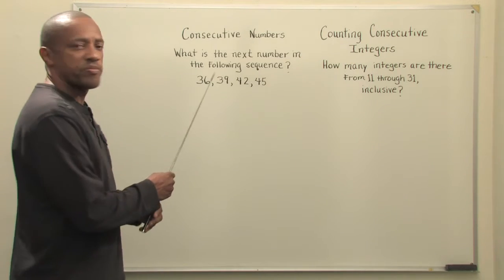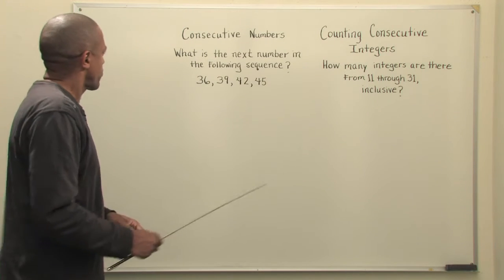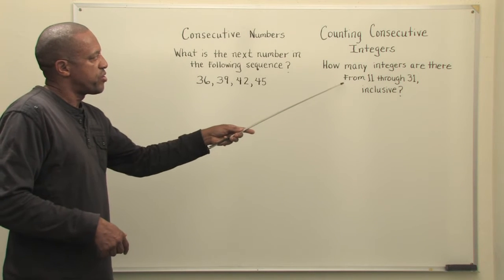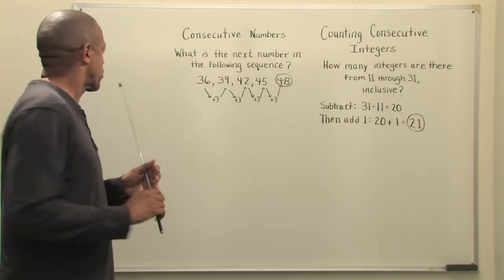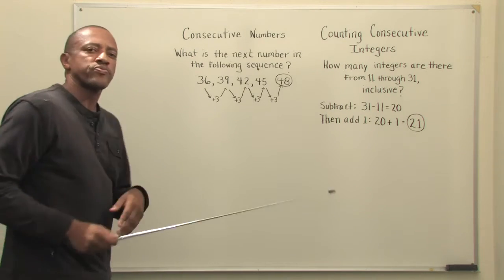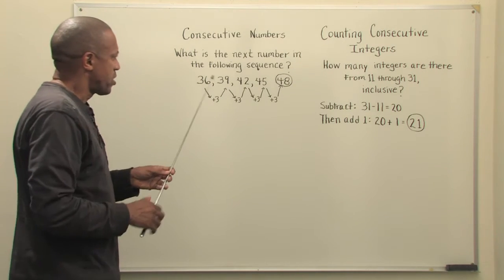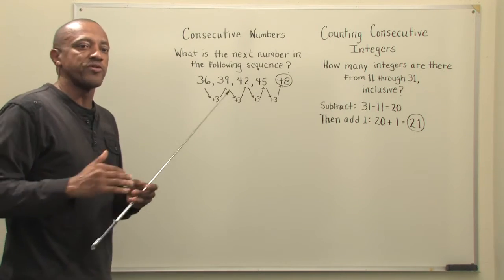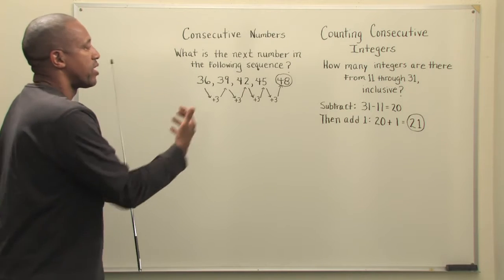Fast n Fun SAT Math Test Prep: Have Fun Learning Math – SAT Math Prep Video #2 Consecutive Numbers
SAT Math Test Prep: Have Fun Learning Math – SAT Math Prep Video #2 Consecutive Numbers and Counting Consecutive Integers

Welcome to Video #2 of the unique series of SAT Math Test Prep videos.  This video shows how the SAT Math Test Prep videos start with basic Math concepts that can used for any standardized Math test including the SAT, the ACT, the GMAT and the GRE. Each subsequent video builds upon the previous video in a logical order which enhances your chances of doing well on your test.

This Consecutive Numbers and Counting Consecutive Integers SAT Math Prep Video #2 shows that the videos in the series are short and to the point as they cover critical concepts needed to master the SAT Math Test concepts in the shortest amount of time possible.

The SAT Math Test Prep videos are presented in a unique fashion: In this video, two short math problems covering Consecutive Numbers and Counting Consecutive Integers are given for you to work on and master. After you attempt to work the problems on your own, the solutions to the SAT Math Test problems will be given and explained. Later videos in the SAT Math Test Prep video series will tackle more advanced problems and solutions.

At any point during your SAT Math Test Prep work sessions, you can also click on any short comedy video segment called “What’s up with Uncle Jaybo”. Uncle Jaybo answers questions sent in from fans in a comical fashion. Questions answered by Uncle Jaybo include Math questions, relationship questions, finance questions, sports questions, and anything in between! Hopefully Jaybo’s short segment will make you relax, laugh and Have Fun While Learning Math.

Title:  Chillin